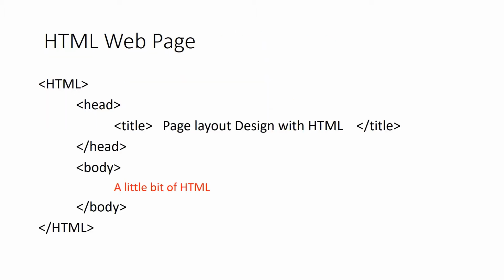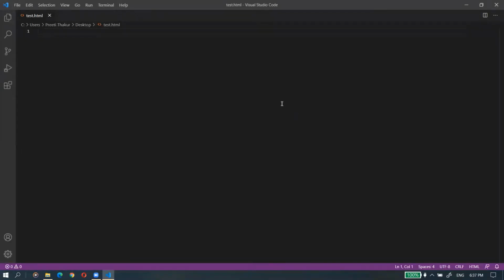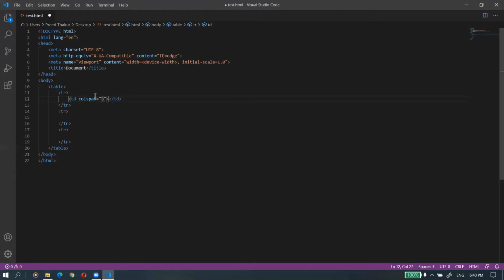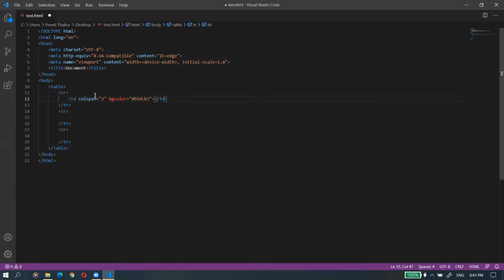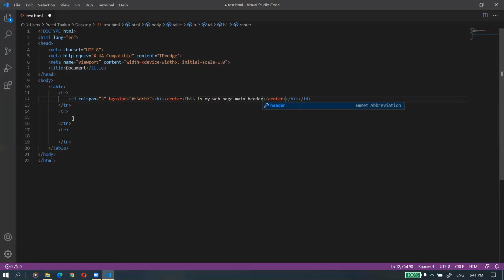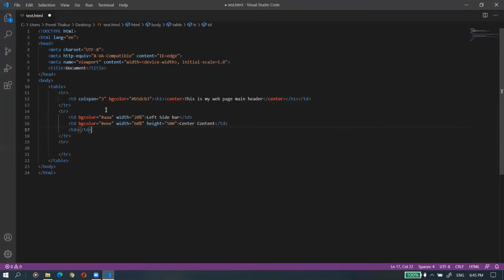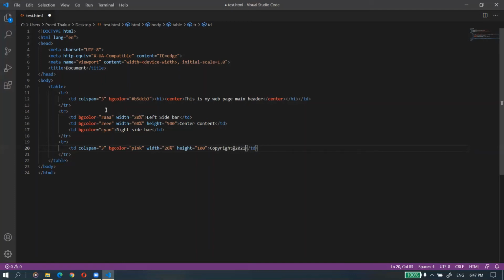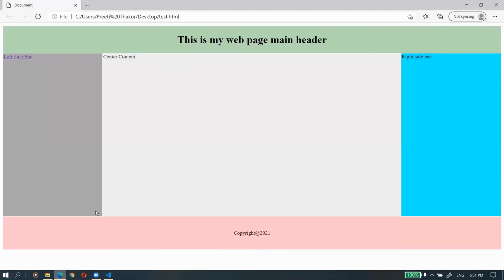Simple HTML code for creating layout of a web page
With this video you can create your home page by understanding the method of dividing the page into section. with the very simple code you can create the pages of your static website.